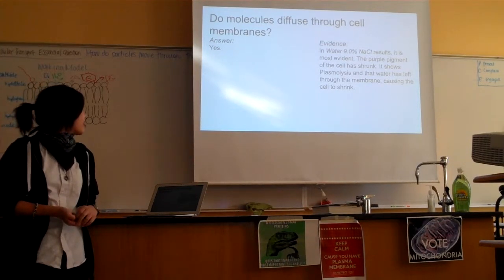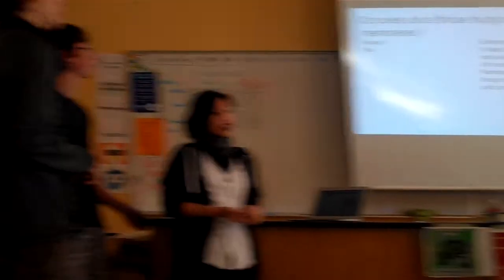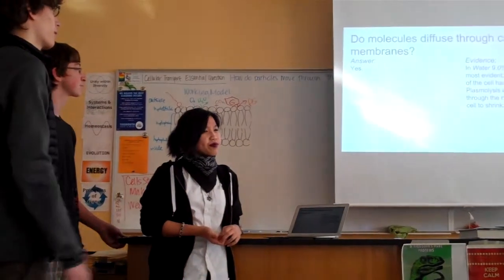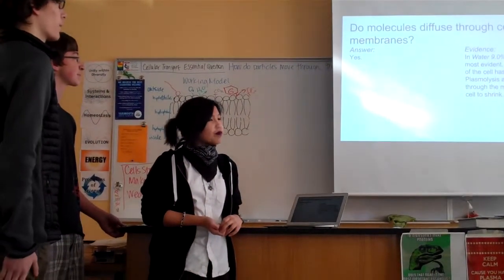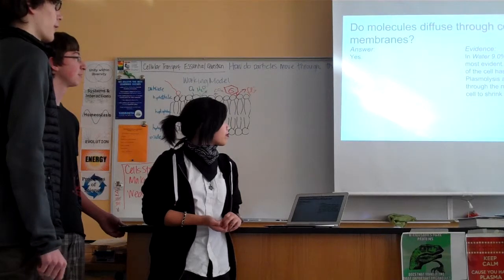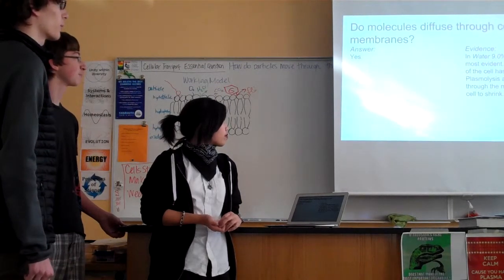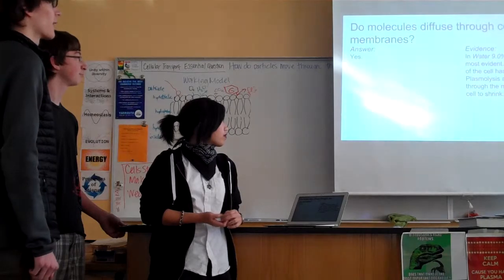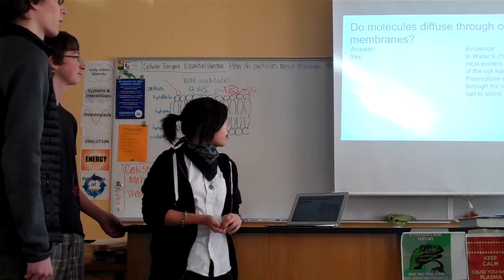Onion Diffusion Lab 5W 2014